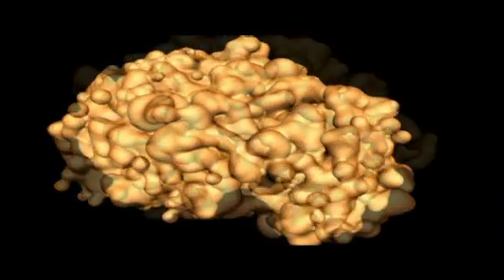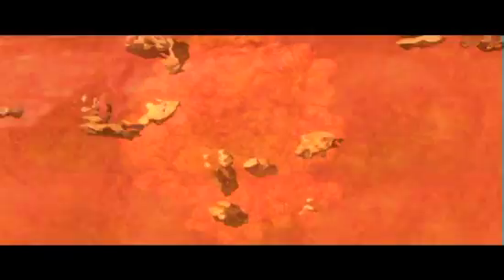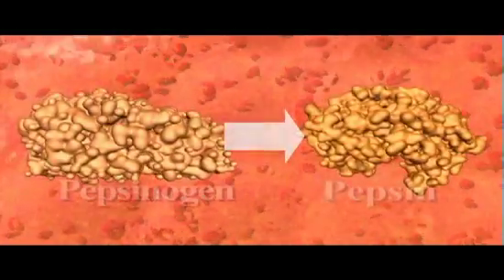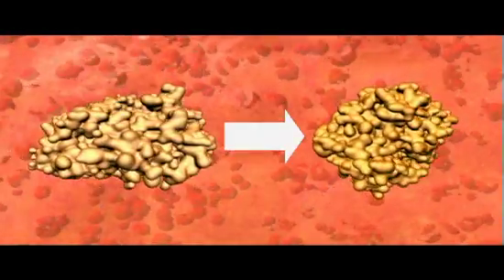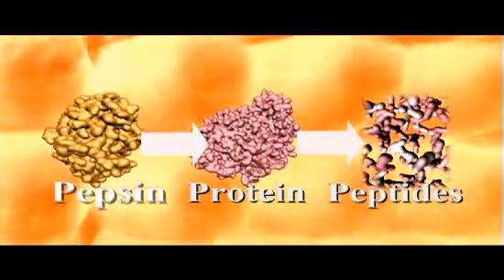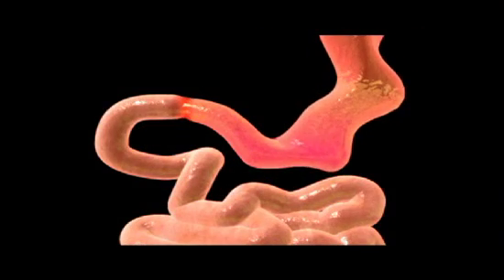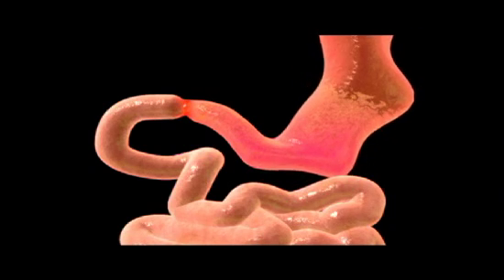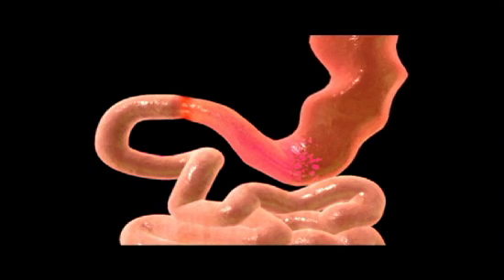Stomach Digestion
Segment from the program Digestion and Excretion: Absorption, Exretion, and Homeostasis.

DVD Description

Our Digestion DVD first examines the mechanical and chemical breakdown of food that occurs in the mouth and stomach before looking at digestion and absorption in the small intestine and the enzymes and other chemicals secreted by the liver, gall bladder, and pancreas that aid in the process. The program then looks at the synthesis of vitamins by bacteria in the large intestine and then goes on to explore the complex structures in the kidney that allow them to filter wastes out of the blood while returning water and nutrients.